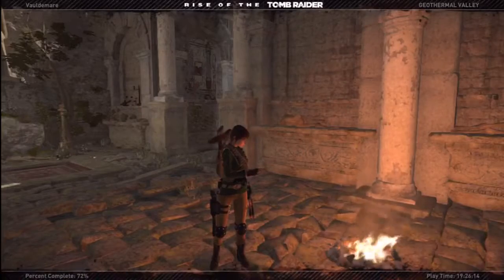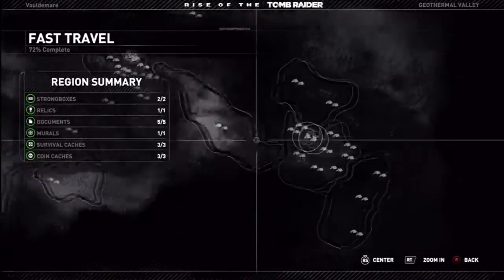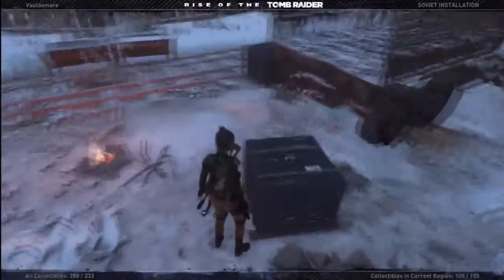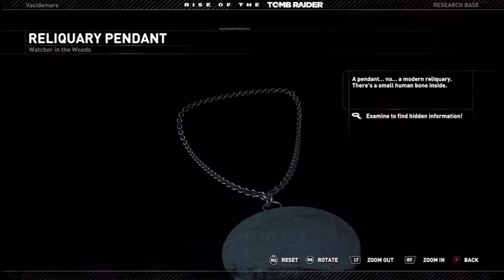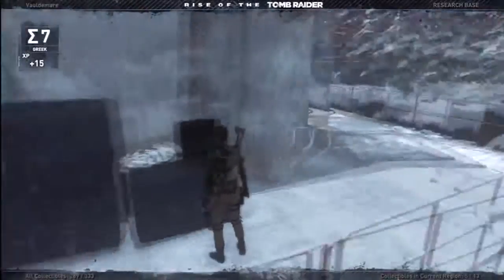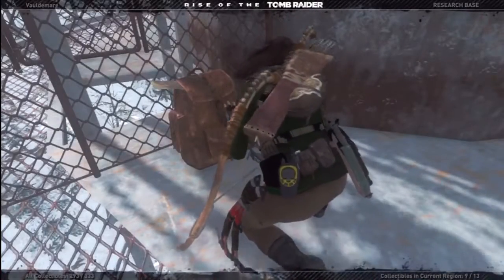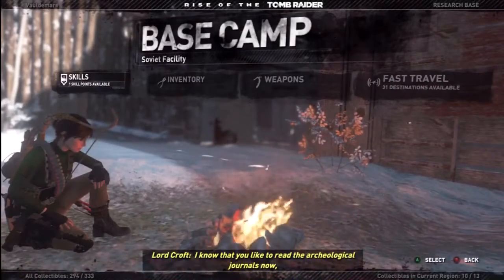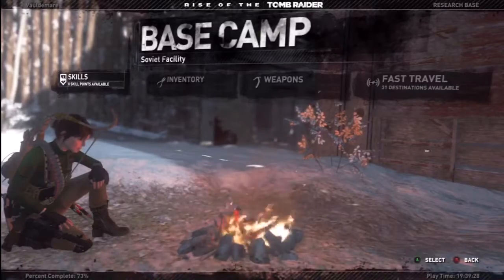Game Fly Rental (60) Rise of the Tomb Raider Part-39 Man In Distress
I guess it takes an extreme situation to find out an extreme mind set you are in.

To bad this game doesn't go all the way with the story they are telling. Oh well more crazy action sequences.

Rise of the Tomb Raider is an action-adventure video game developed by Crystal Dynamics and published by Square Enix. It is the sequel to the 2013 video game Tomb Raider, a reboot of the Tomb Raider franchise. It was released for Xbox One and Xbox 360 in November 2015 and for Microsoft Windows in January 2016. It is set to release for PlayStation 4 in the second half of 2016.

Rise of the Tomb Raider was officially announced in June 2014. The game's storyline follows Lara Croft as she ventures into Siberia in search of the legendary city of Kitezh, whilst battling a paramilitary organization that intends on beating her to the city's promise of immortality. Presented from a third-person perspective, the game primarily focuses on survival and combat, while the player may also explore its landscape and various optional tombs. Camilla Luddington returns to voice and perform her role as Lara.

Upon release, Rise of the Tomb Raider received positive reviews, with critics praising its graphics, gameplay and characterization. It was the best-selling Xbox One game during Christmas week, and had sold over one million copies by the end of 2015. Additional content was also released, including a new story campaign, a new gameplay mode, as well as new outfits and weapons for Lara.

Developer(s) Crystal Dynamics[a]
Publisher(s) Square Enix[b]
Microsoft Studios[c]
Director(s) Brian Horton
Daniel Neuburger
Producer(s) Rose Hunt
Designer(s) Michael Brinker
Programmer(s) Steve Austin
Artist(s) Kam Yu
Joshua Bapst
Writer(s) Rhianna Pratchett
Composer(s) Bobby Tahouri[5]
Series Tomb Raider
Platform(s) Microsoft Windows
PlayStation 4
Xbox 360
Xbox One
Release date(s) Xbox 360, Xbox One
NA November 10, 2015
AUS November 10, 2015
EU November 13, 2015
Microsoft Windows
WW January 28, 2016[6]
PlayStation 4
Q4 2016
Genre(s) Action-adventure
Mode(s) Single-player